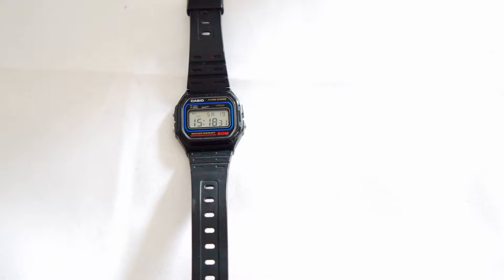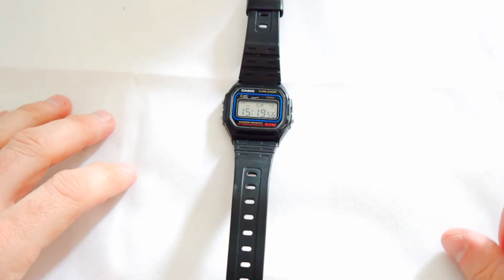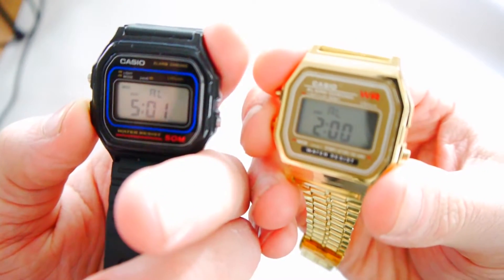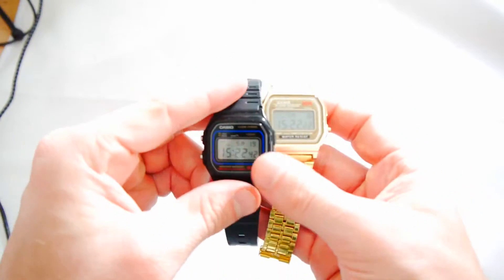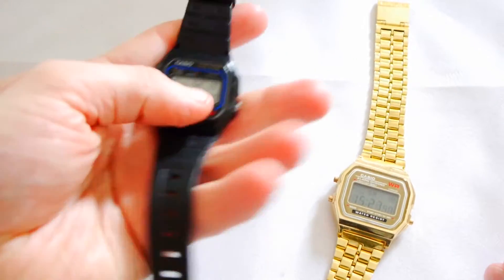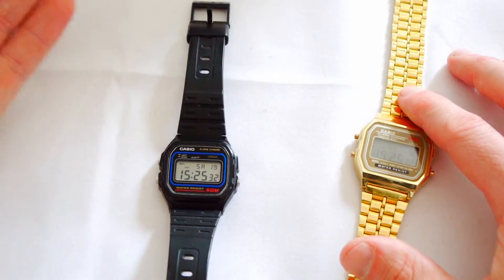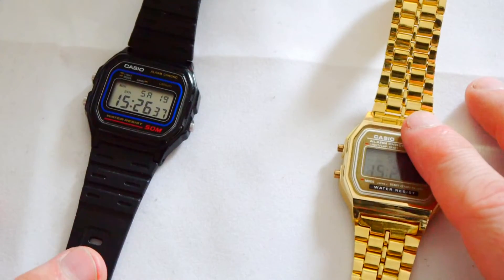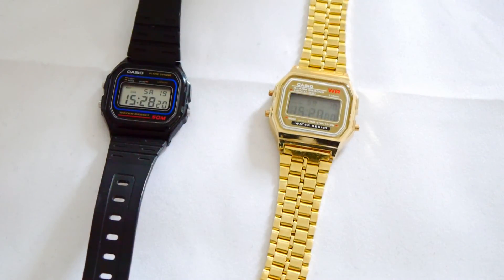Battle of the Mighty Casio Retro Watches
Do you love retro Casio watches?

In this video I share two retro styled Casio watches I own against each other: The sporty Casio W-59-1VQES and the luxurious Casio A159WGEA-1EF.

Those of you who love cheesy retro watches will enjoy the video :)

Kevin

* Filmed using my Panasonic Lumix G6 with audio recorded using my Zoom H6 audio recorder.